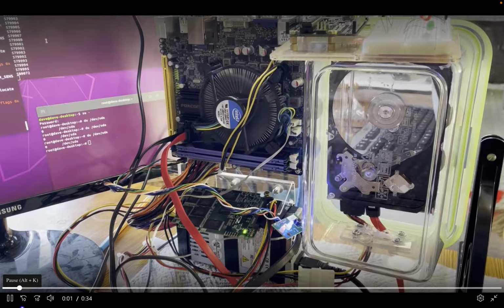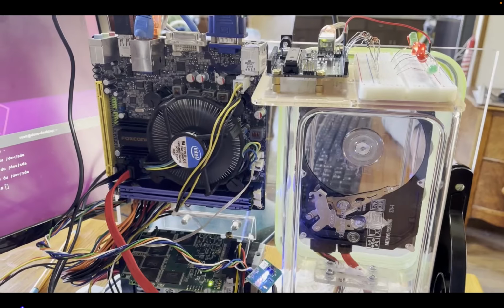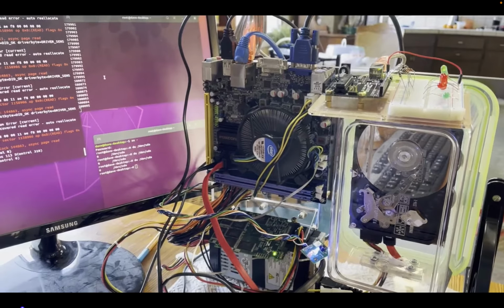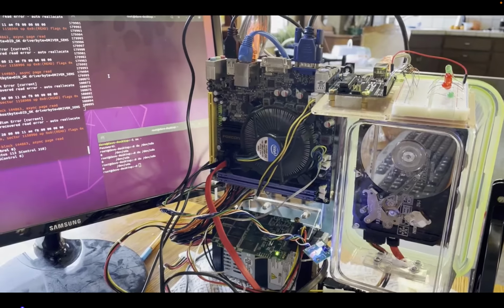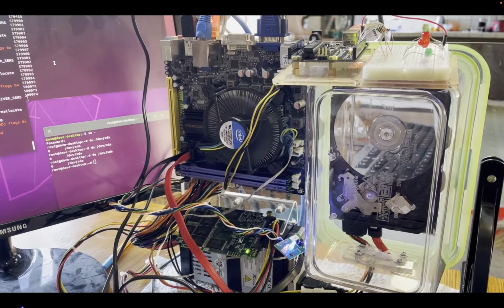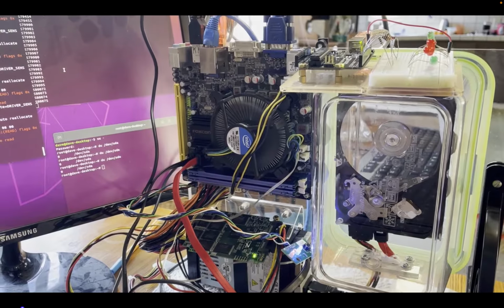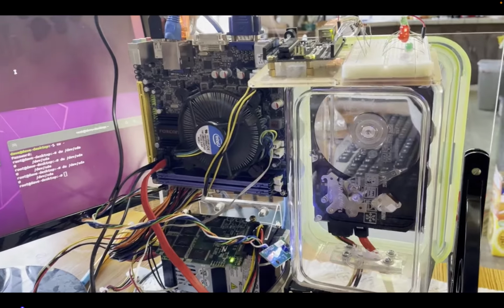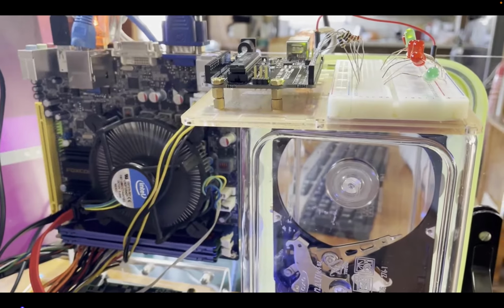Computer Hardware and Intel x86 Computer Architecture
Engineering 30 MCC, Computer Hardware